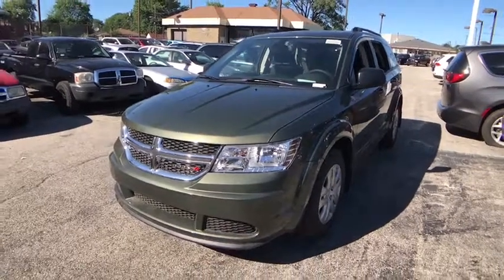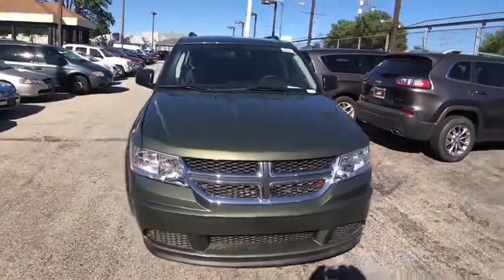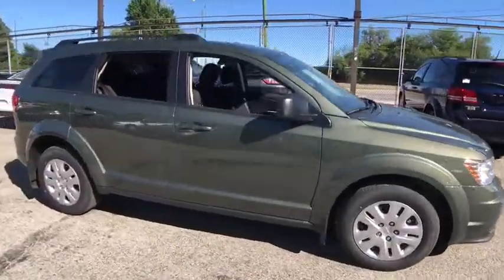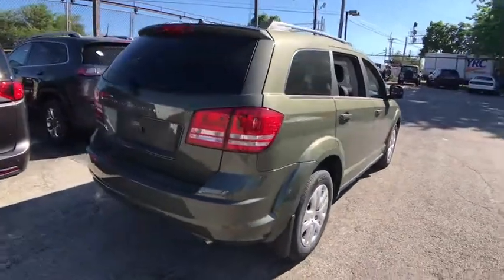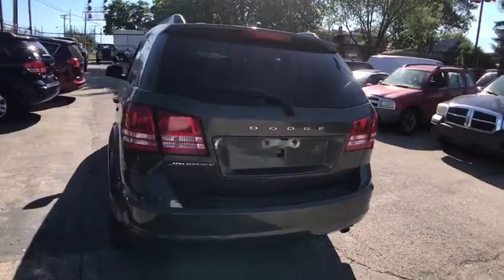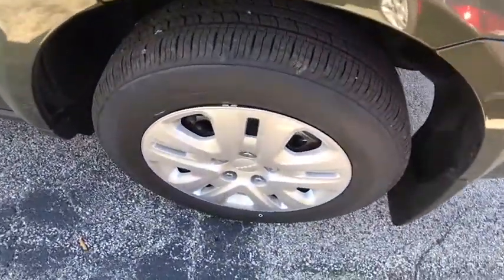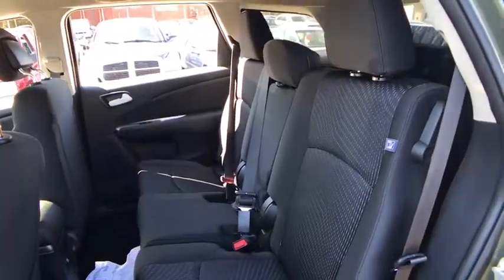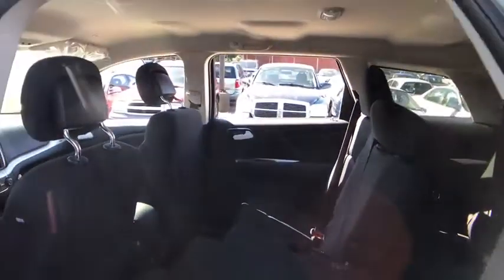2018 Dodge Journey Matteson, Lansing, Oak Lawn, Northwest Indiana, Chicago, IL 18775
Olive Green Pearlcoat New 2018 Dodge Journey available in Matteson, Illinois at South Chicago Dodge. Servicing the Lansing, Oak Lawn, Northwest Indiana, Chicago, IL area.

Scores 25 Highway MPG and 19 City MPG! This Dodge Journey delivers a Regular Unleaded I-4 2.4 L/144 engine powering this Automatic transmission. WHEELS: 17 X 6.5 STEEL, UCONNECT VOICE COMMAND W/BLUETOOTH, TRANSMISSION: 4-SPEED AUTOMATIC VLP.*This Dodge Journey Comes Equipped with These Options *QUICK ORDER PACKAGE 22B , RADIO: 4.3S, OLIVE GREEN PEARLCOAT, MOPAR ALL WEATHER GROUP, MANUFACTURER'S STATEMENT OF ORIGIN, ENGINE: 2.4L I4 DOHC 16V DUAL VVT, CONNECTIVITY GROUP, BLACK, PREMIUM CLOTH LOW-BACK BUCKET SEATS, Vinyl Door Trim Insert, Valet Function.* Stop By Today *For a must-own Dodge Journey come see us at South Chicago Dodge Chrysler Jeep, 7340 South Western Ave, Chicago, IL 60636. Just minutes away!
ENGINE: 2.4L I4 DOHC 16V DUAL VVT (STD),WHEELS: 17 X 6.5 STEEL (STD),OLIVE GREEN PEARLCOAT,QUICK ORDER PACKAGE 22B -inc: Engine: 2.4L I4 DOHC 16V Dual VVT Transmission: 4-Speed Automatic VLP Rear View Auto Dim Mirror w/Display ParkView Rear Back-Up Camera,MANUFACTURER'S STATEMENT OF ORIGIN,MOPAR ALL WEATHER GROUP -inc: MOPAR Slush Mats MOPAR Cargo Tray MOPAR Splash Guards MOPAR Door Sill Guards,TRANSMISSION: 4-SPEED AUTOMATIC VLP (STD),CONNECTIVITY GROUP -inc: Radio: 4.3S Uconnect Voice Command w/Bluetooth Leather Wrapped Shift Knob Leather Wrapped Steering Wheel,RADIO: 4.3S -inc: Sirius Satellite Radio 1-Year SiriusXM Radio Service For More Info Call ,BLACK PREMIUM CLOTH LOW-BACK BUCKET SEATS,UCONNECT VOICE COMMAND W/BLUETOOTH -inc: Leather Wrapped Shift Knob Leather Wrapped Steering Wheel,Front Wheel Drive,Power Steering,ABS,4-Wheel Disc Brakes,Brake Assist,Steel Wheels,Tires - Front All-Season,Tires - Rear All-Season,Wheel Covers,Temporary Spare Tire,Heated Mirrors,Power Mirror(s),Rear Defrost,Privacy Glass,Intermittent Wipers,Variable Speed Intermittent Wipers,Power Door Locks,Daytime Running Lights,Automatic Headlights,AM/FM Stereo,CD Player,MP3 Player,Steering Wheel Audio Controls,Auxiliary Audio Input,Pass-Through Rear Seat,Rear Bench Seat,Adjustable Steering Wheel,Trip Computer,Power Windows,3rd Row Seat,Keyless Entry,Keyless Start,Cruise Control,Multi-Zone A/C,Cloth Seats,Bucket Seats,Driver Vanity Mirror,Floor Mats,Engine Immobilizer,Traction Control,Stability Control,Front Side Air Bag,Tire Pressure Monitor,Driver Air Bag,Passenger Air Bag,Front Head Air Bag,Rear Head Air Bag,Passenger Air Bag Sensor,Knee Air Bag,Child Safety Locks